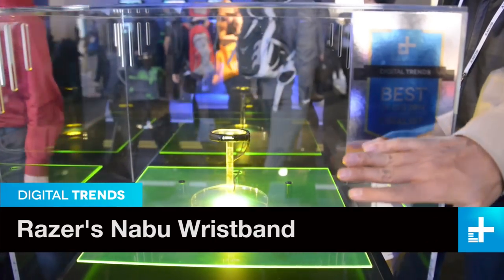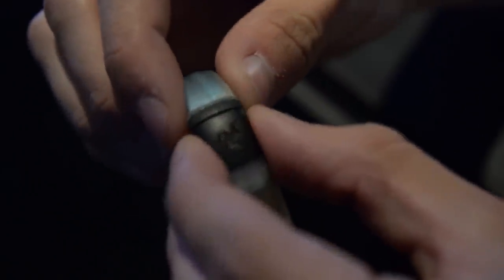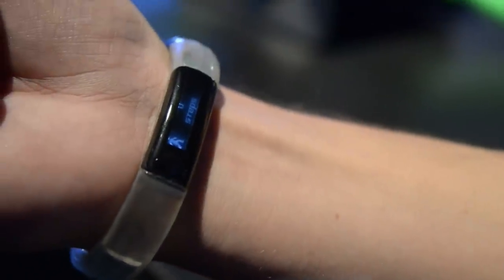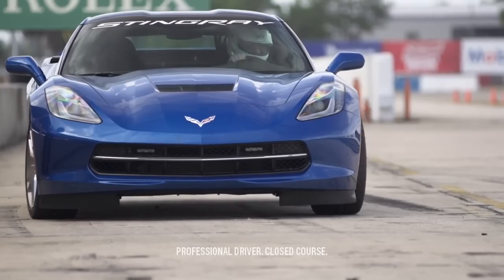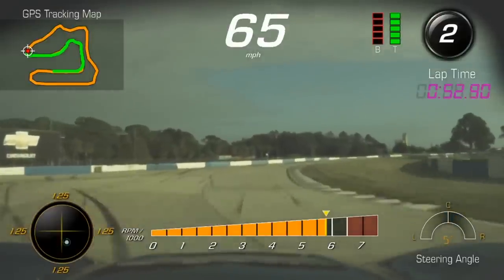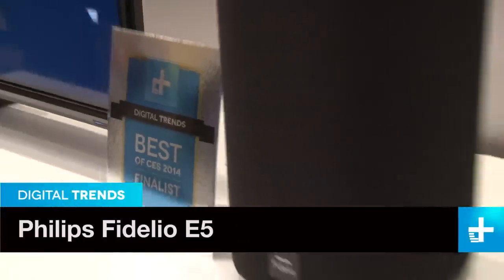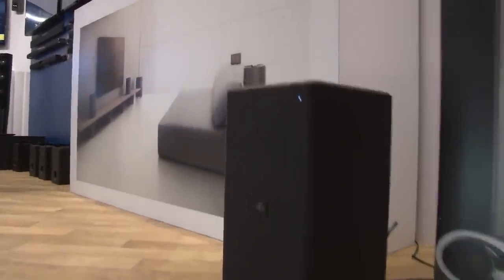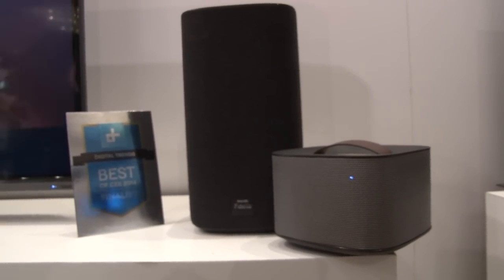DT Daily (CES 2014 - Jan 9): Razer Nabu wristband, Corvette performance recorder, Philips Fidelio E5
What happens in Vegas, stays in Vegas. Well, that's what they say. Our job is to bring you here and show off all the pioneering tech that CES has to offer. So, here are a few of Digital Trend's Best of CES 2014 winners.